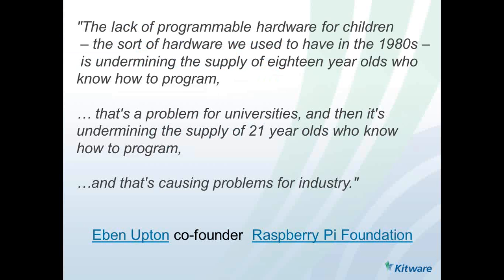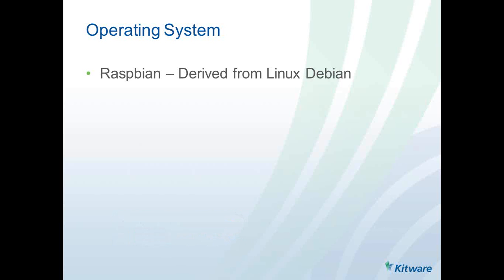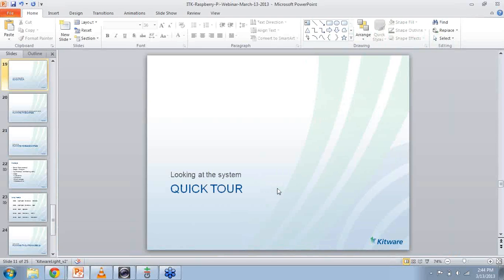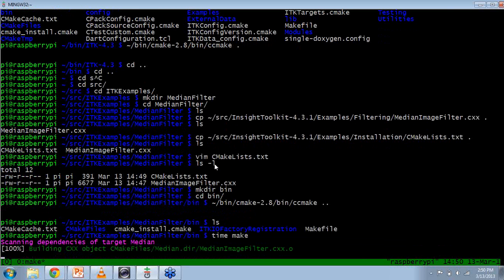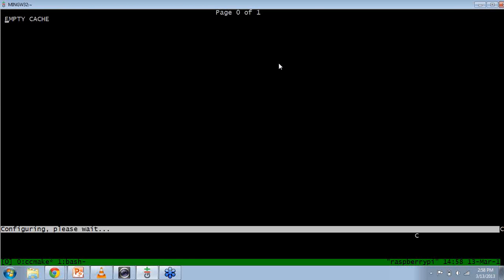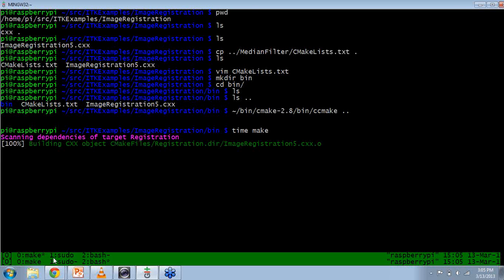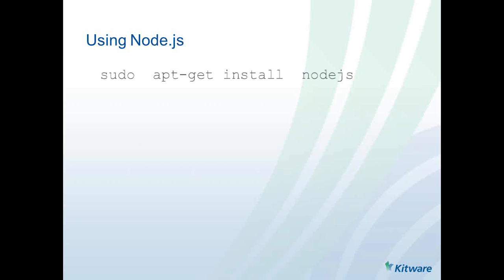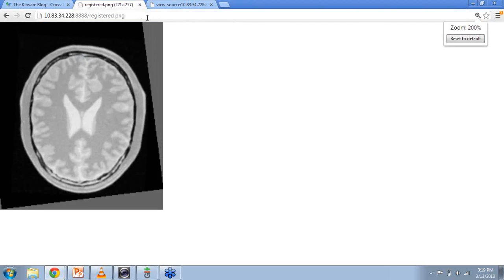Raspberry Pi Likes ITK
In this webinar we will learn about how to use ITK in the Raspberry Pi. In this session we will cover (a) the process of minimally building ITK natively, (b) cross-compiling ITK, (c) running ITK examples application, and finally running ITK commands from a node.js web server.